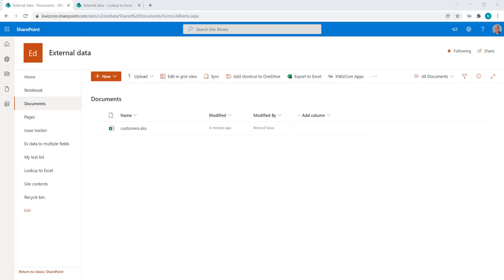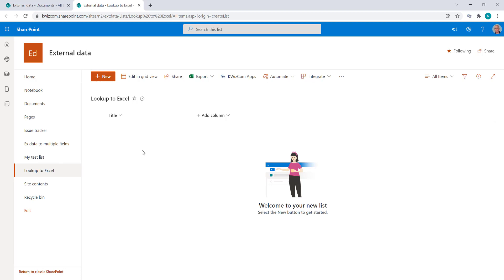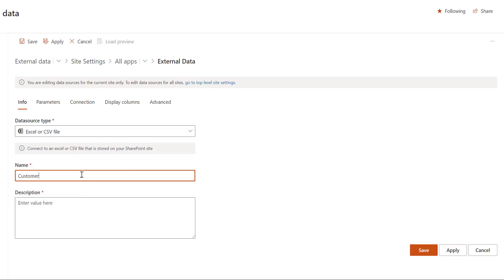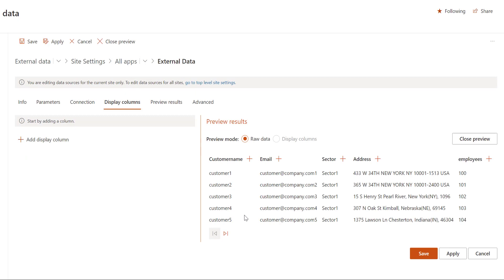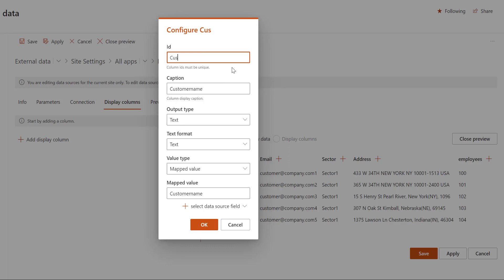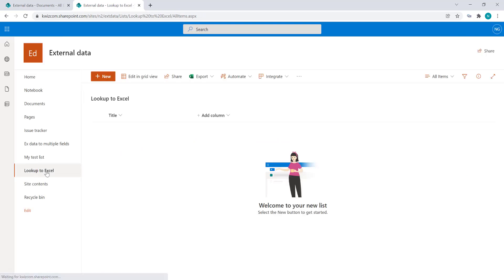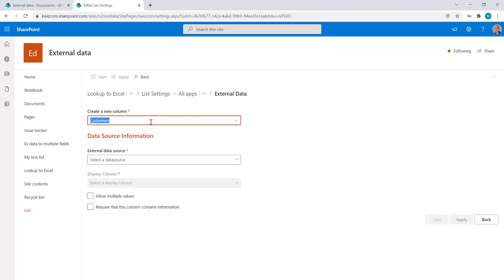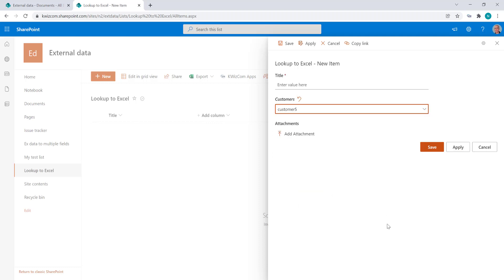Add a SharePoint Lookup column to Excel sheet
Using the KWIZ External Data Lookup you can create Lookup columns connected to external data sources. In this video we show how you can create a Lookup column that displays data retrieved from an Excel/CSV file.